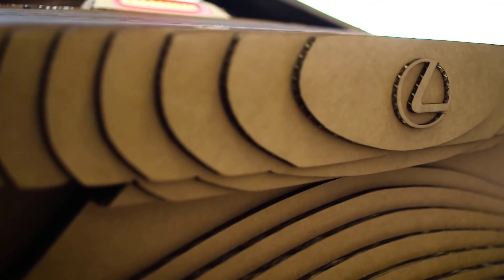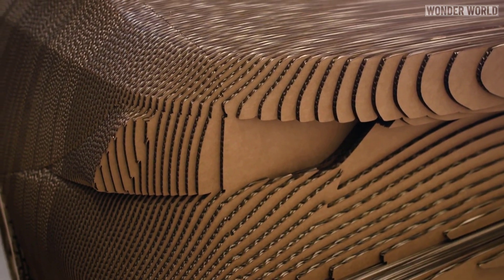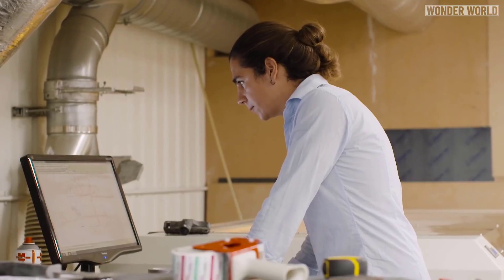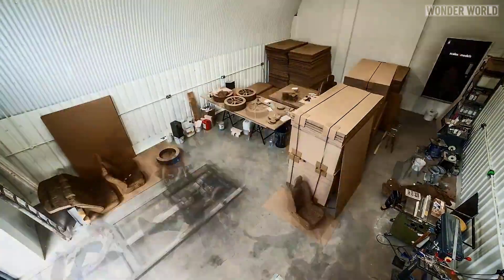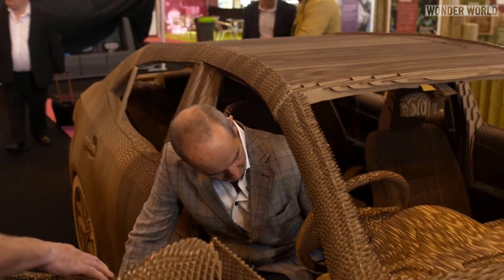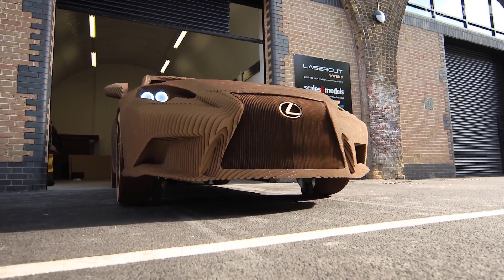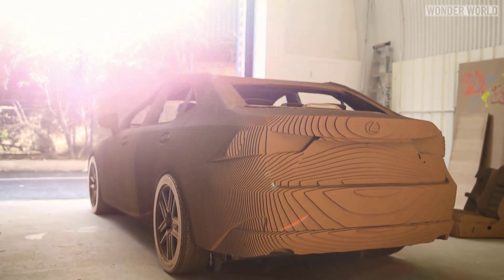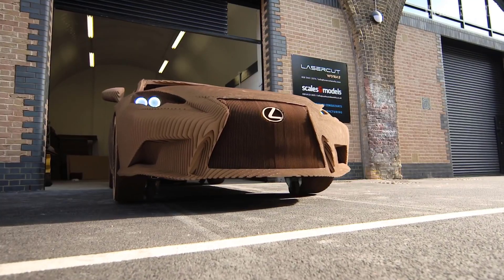Full Size Lexus Car Made Out of Cardboard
In 2015, Lexus UK, commissioned 2 companies to build a full-scale replica, of a Lexus IS 300 Sedan, built entirely out of the corrugated Cardboard.

1,700 individually shaped cardboard sheets were used, to create a fully functional replica of the IS saloon model.

Inspired by origami, the full-size sculpture was produced as a celebration of the human craftsmanship behind each Lexus car.

London-based companies LaserCut Works and Scales and Models were commissioned to complete the project, which took three months in total to finish.

The studios were provided with a 3D model of the existing IS saloon, which they then divided into principal parts, including the main body, dashboard, seats and wheels.

These sections were digitally rendered as 10-millimetre slices, then laser cut from the cardboard and given individual reference numbers to ensure the car was assembled in the correct sequence.

An electric motor used to power the vehicle is mounted on a steel and aluminium frame is housed within the model. The car also features a fully fitted interior, functioning doors, headlights and rolling wheels.

CREDIT LINKS